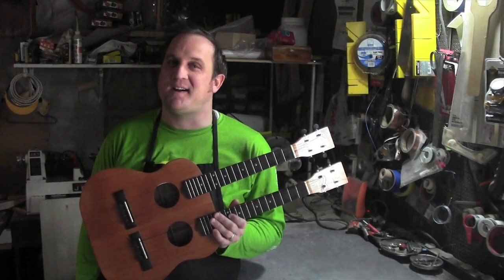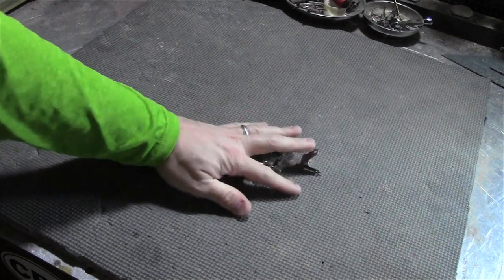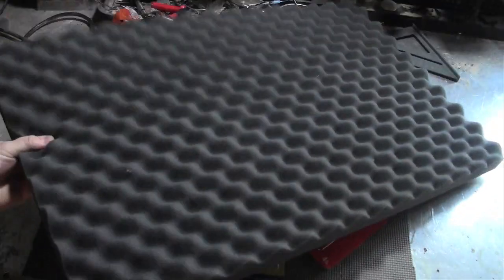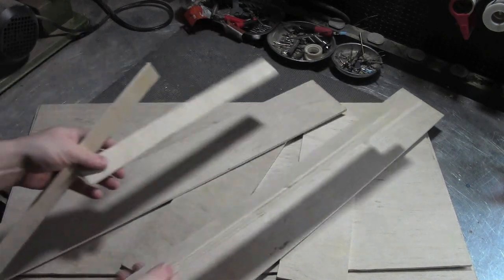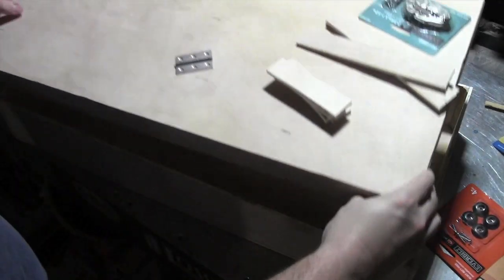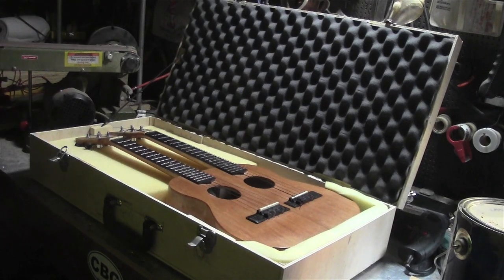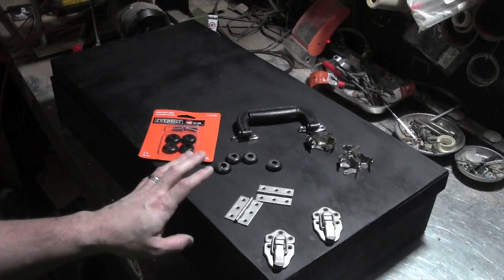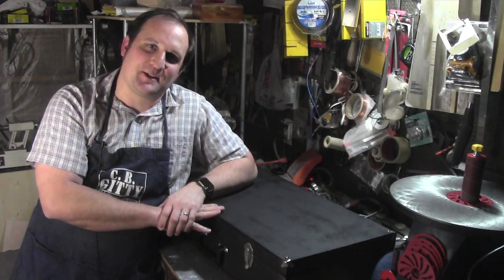Making a Ukulele Case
I built a case for my double neck ukulele case.  This technique could be used to build any type of case.